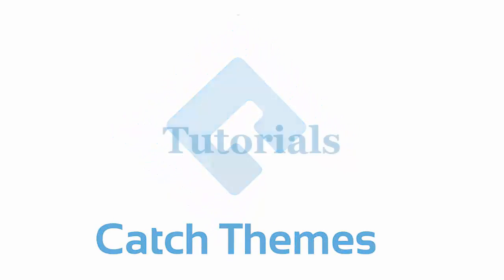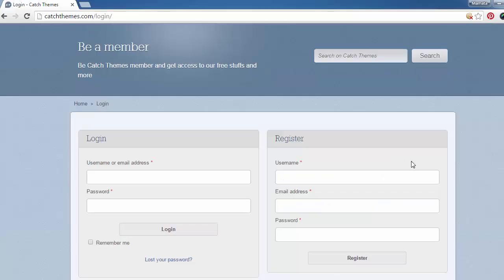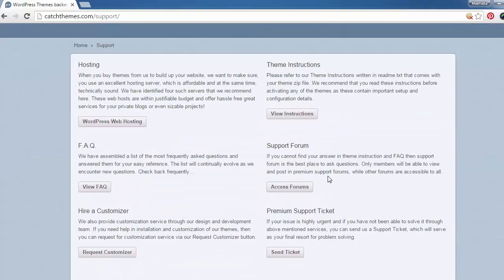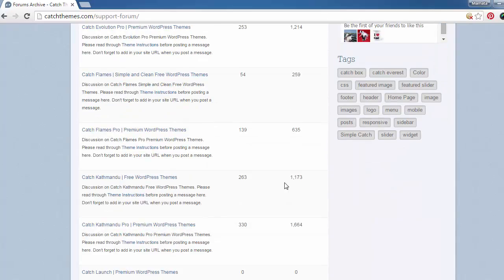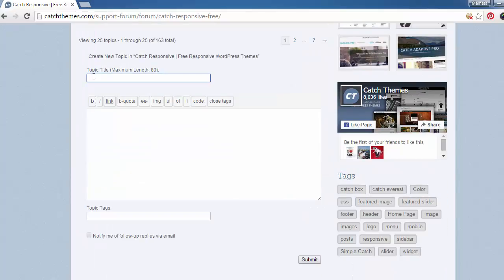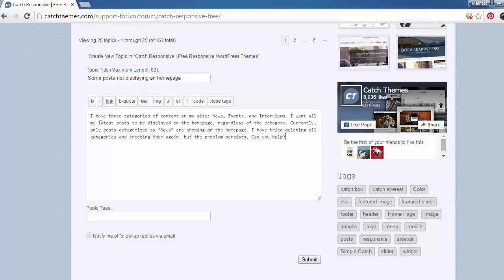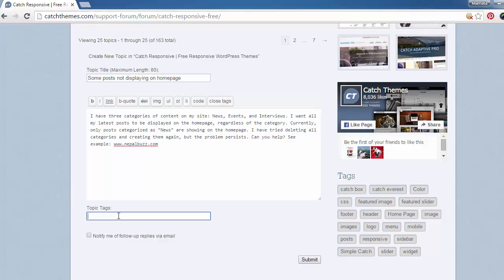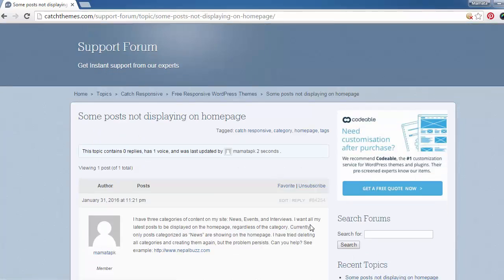How to post a question in our support forum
Watch this quick tutorial on how to get help if you get stuck when using our theme --- by posting your question to the Support Forum.